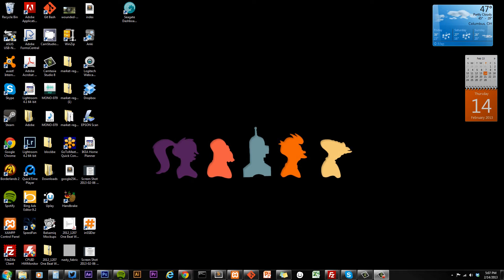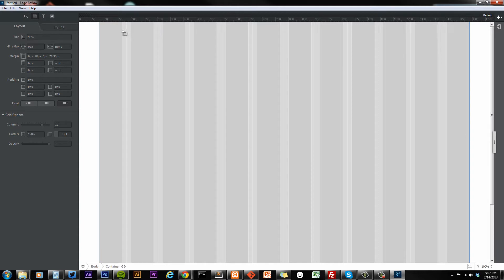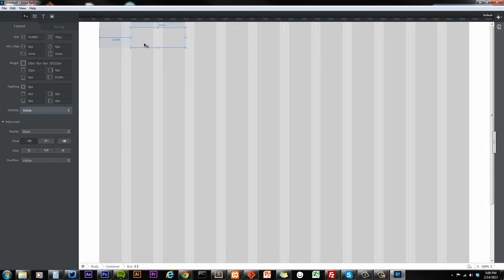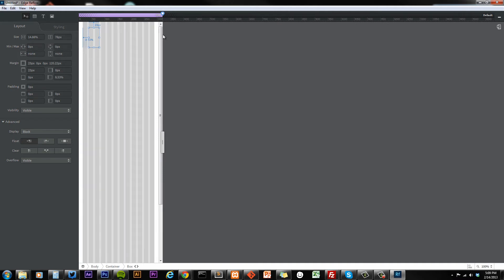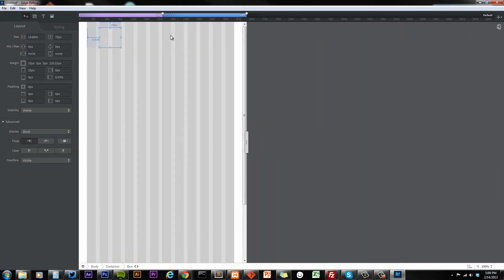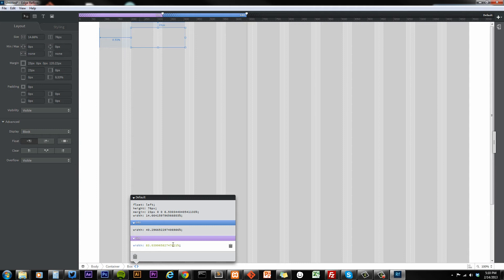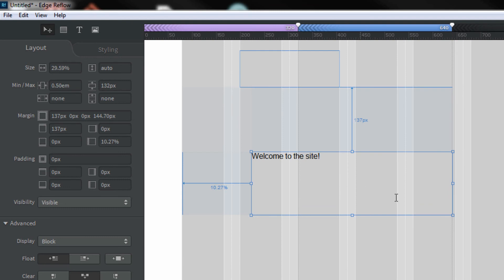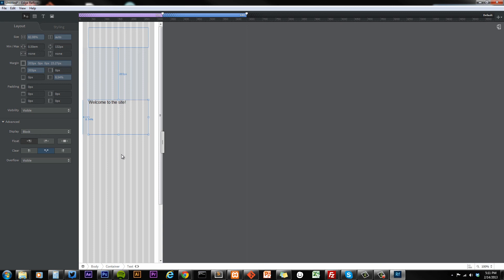Adobe Edge Reflow - First Look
After opening up Reflow, the "responsive photoshop," I thought I'd post my initial reactions of the program. Pretty cool overall with lots of possibilities.